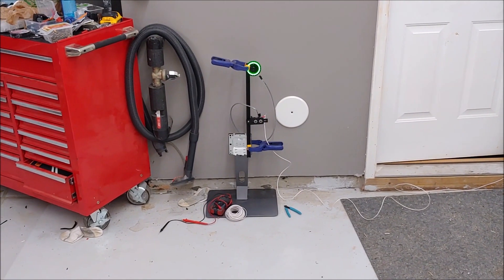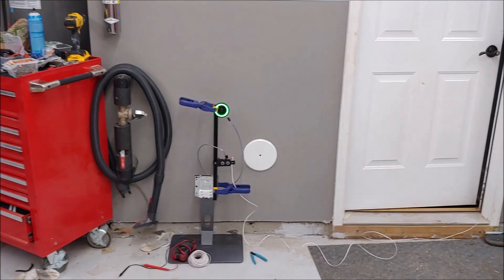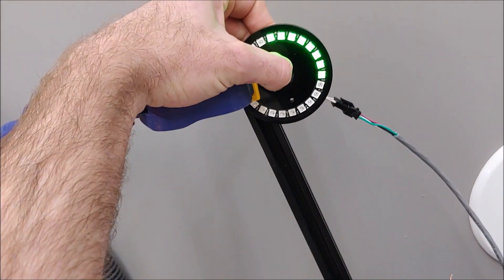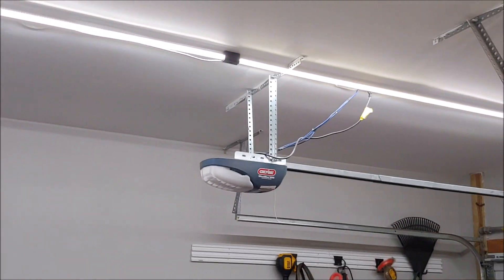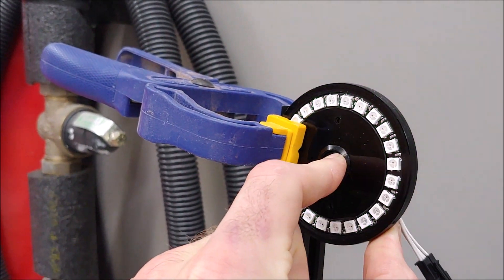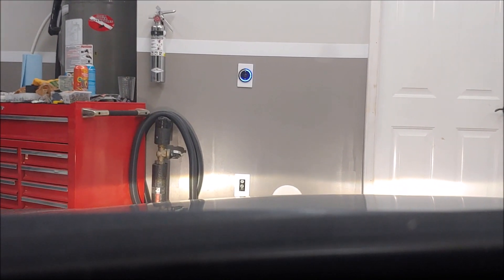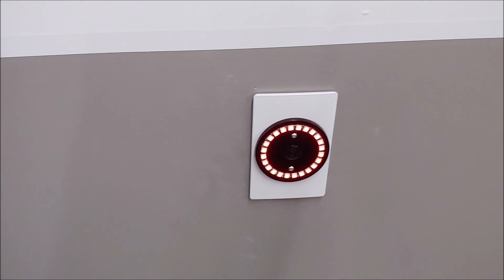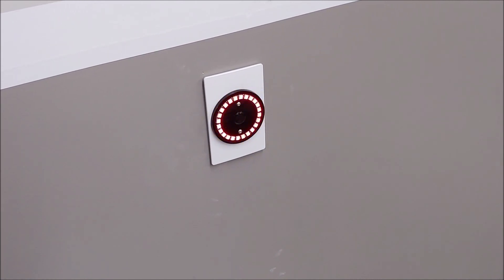Arduino Garage Parking Sensor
It's the same idea with the same basic parts, I've just made a few tweaks and made it a permanent fixture in my garage.  The plastic parts were designed in fusion 360 and cut from 2.5mm acrylic on my K40 laser and superglued together.

These are the parts:
LED ring
Ultrasonic Sensor
Lamp socket adapter

The low voltage electrical box and decora faceplates I had from a previous project.